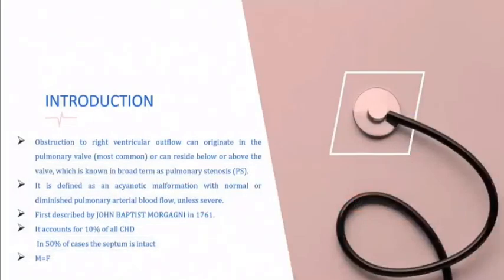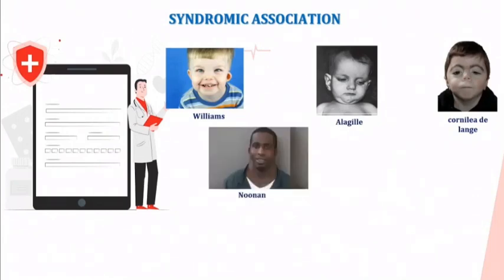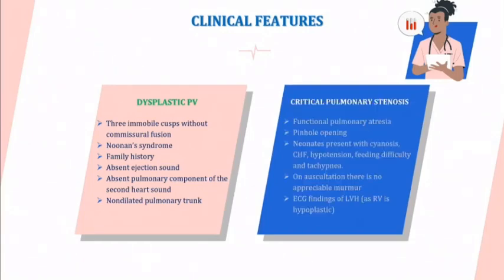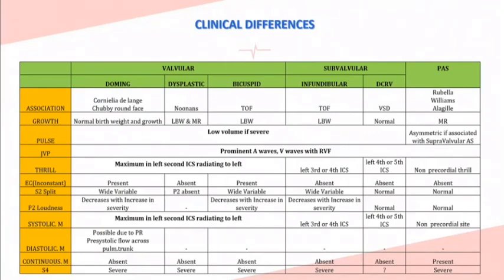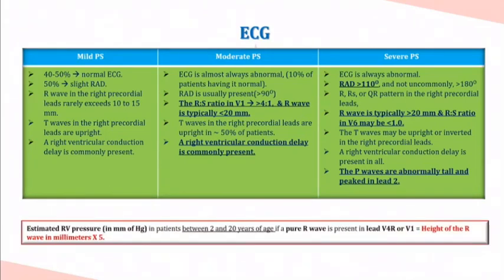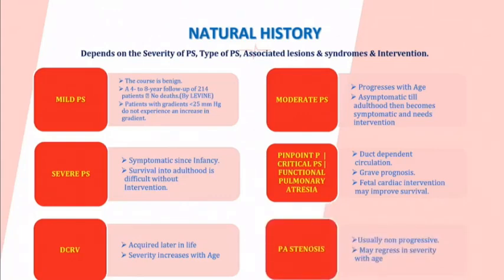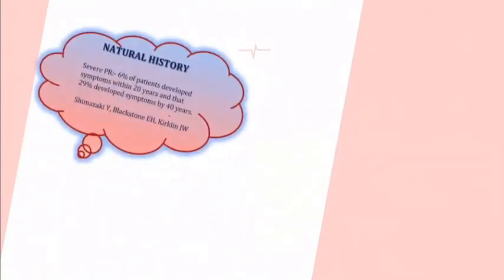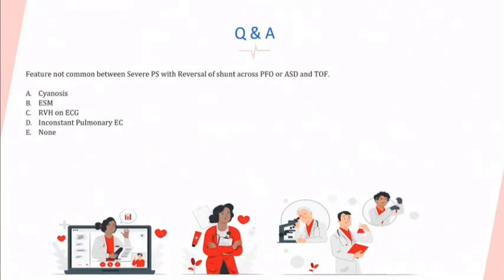Clinical assessment of Pulmonary Stenosis and Regulation Dr Pragathi